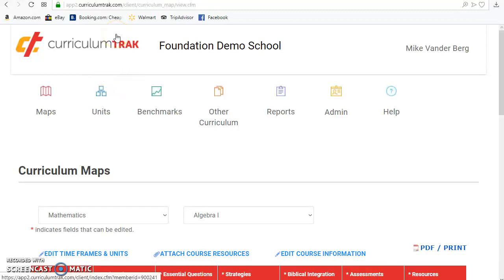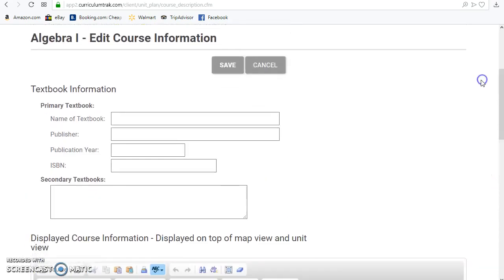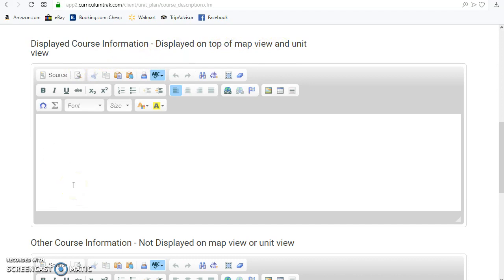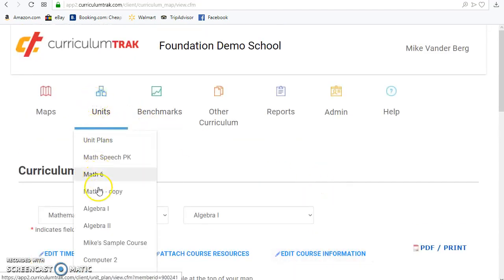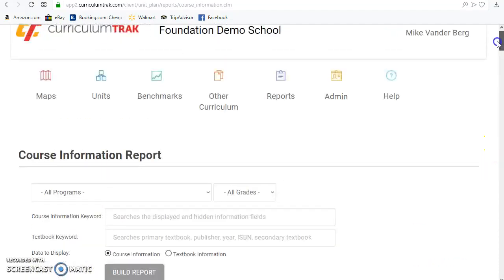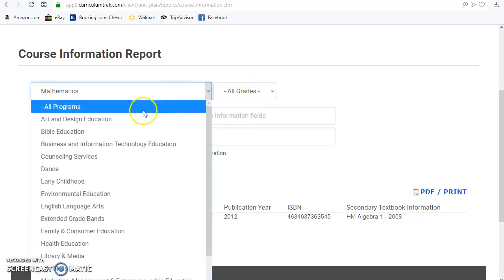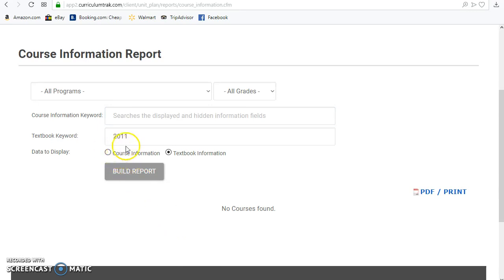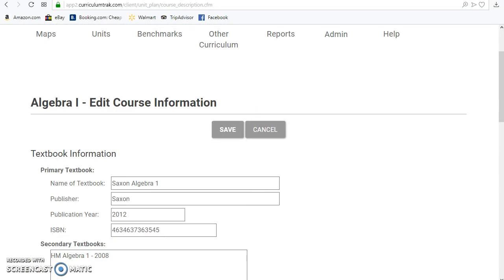Reports - Course Information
The course information tool will allow you to save relevant information for each of your courses and report on that data.  You can  capture course information that will appear at the top of your map and unit view for a course as well as information that only appears in the Course Information Report.  You can also use this to create a maintain a complete database of all your textbooks for your school.